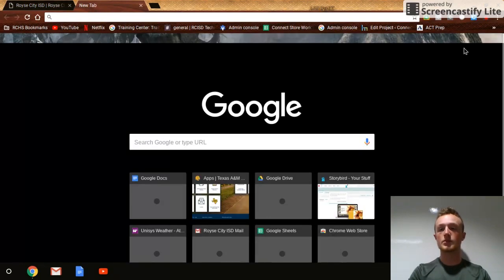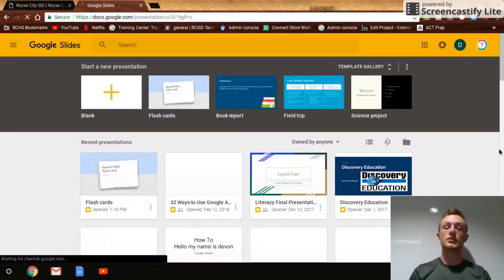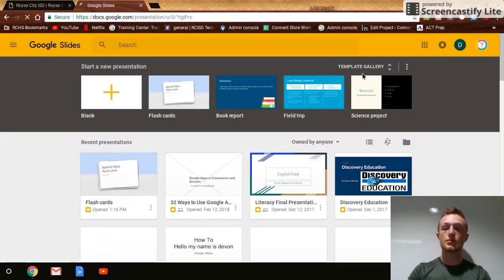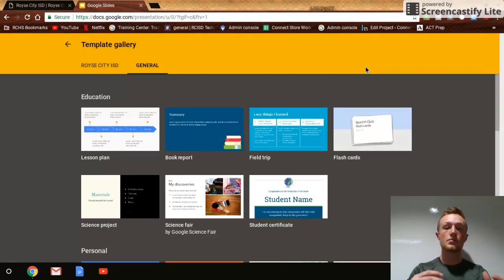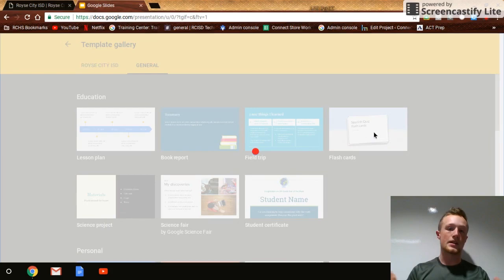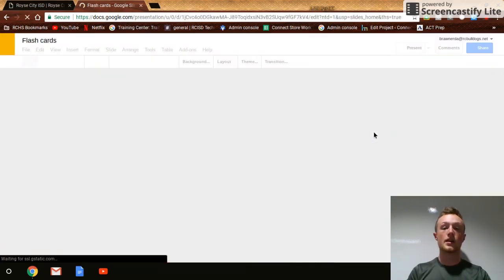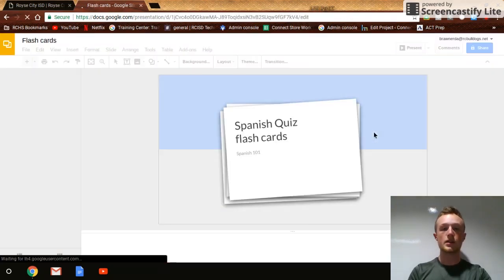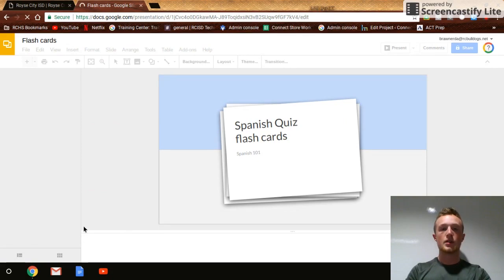Flash Cards in Google Slides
Hi everybody and welcome to another C4L How To. For this how to, I will be showing you something that you probably don't use in google slides, Templates.